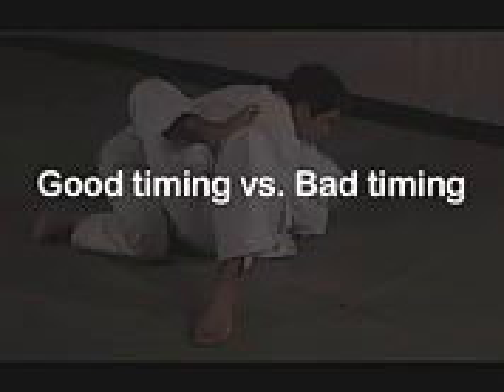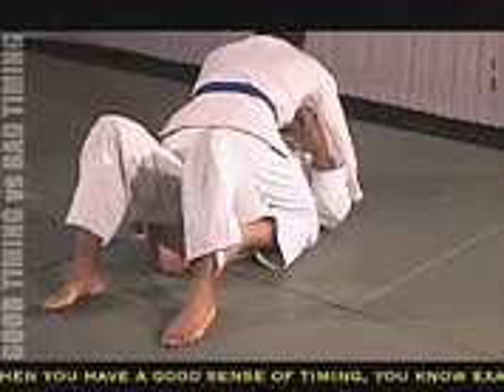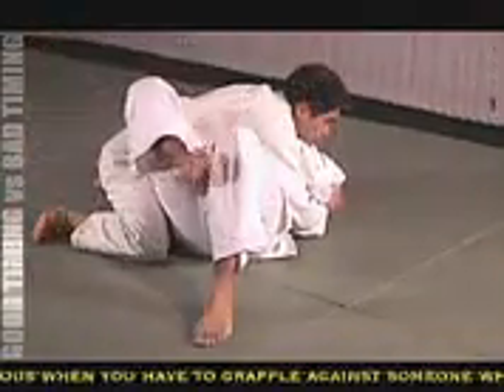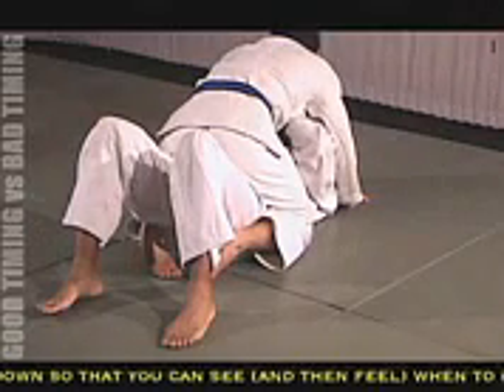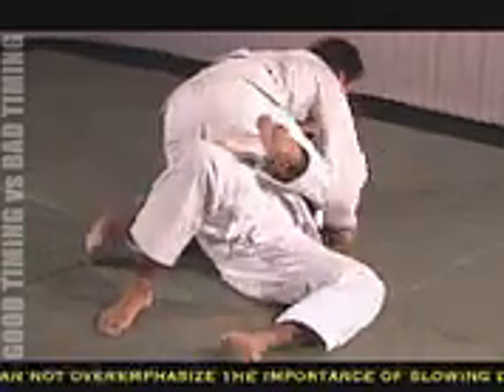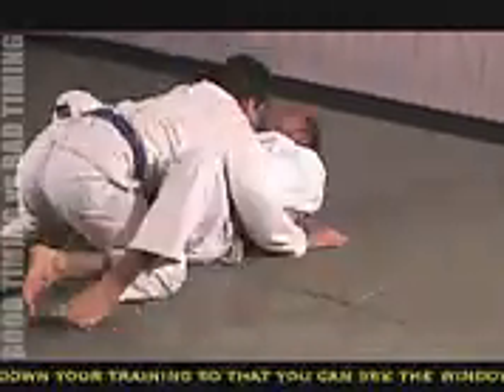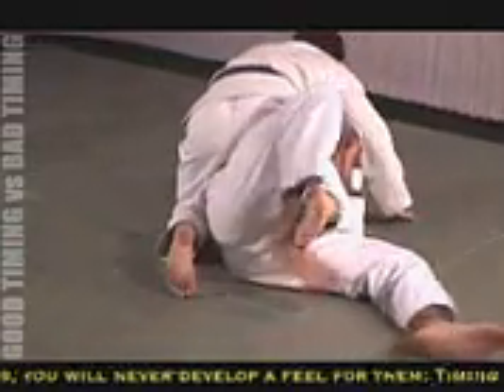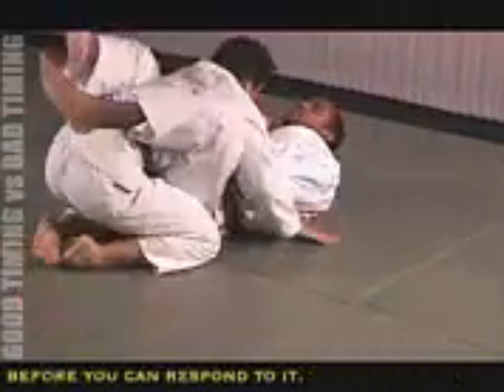Expert Tips For Perfect Timing: BJJ 201 DVD Excerpt On Timing, 2003 | RoyHarris.com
With the help of this fascinating video, you can discover the techniques for Perfect timing in Brazilian Jiu-Jitsu. Watch the complete video and gain valuable expert tips.

Here I am back in 2003, demonstrating the difference between bad timing and good timing! This excerpt was taken from my BJJ 201 DVD on "Intermediate Level Jiu Jitsu."

I thoroughly enjoyed opening students' minds to the concept of timing. While the concept had been around for decades, there weren't any instructors who had explicitly defined it or were teaching students how to develop it.

Title: Expert Tips For Perfect Timing: BJJ 201 DVD Excerpt On Timing, 2003 | RoyHarris.com

This video has  information on Expert Tips For Perfect Timing: BJJ 201 DVD Excerpt On Timing, 2003, but also covers the following topics:

Roy Harris BJJ Expert Tutorial
Timing In Brazilian Jiu-Jitsu
Good Timing And Bad Timing In Jiu-Jitsu

✅  About Roy Harris.

My channel is all about martial arts mastery and practical self-defense techniques.

Since 1981, I have been involved in thousands of hours of hands-on martial arts, self-defense, military combative, arrest and control, defensive tactics, and functional fitness training. In those 30+ years, I have obtained numerous black belt and instructor certifications.

To date, I have taught over 700 seminars in 25 countries, written tons of articles, answered thousands of questions on various forums, written a book, produced fourteen apps, and produced a few hundred instructional videos for my students, instructors, clients, and on my various websites.

I owned and operated a martial arts academy in San Diego, CA, for seventeen (17) years.

After closing my martial arts academy in 2010, I began pursuing contracts with police departments and military units. I also began teaching private lessons in clients’ homes and places of business!

To date, I have personally trained and promoted over thirty students from white belt to black belt in Brazilian Jiu-Jitsu. I have also trained over 100 high-level instructors in Bruce Lee’s Jeet Kune Do, Filipino Martial Arts, Arrest and Control, and Defensive Tactics.

Several of my students have fought and won numerous times in the UFC, Bellator, King of the Cage, Rumble in the Cage, and various other Mixed Martial Arts vents. Some have earned championship belts.